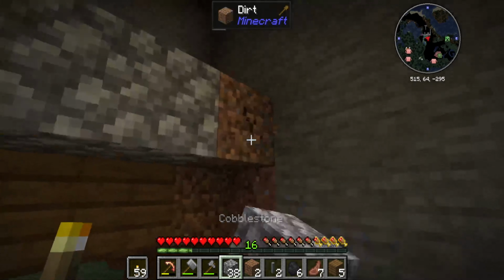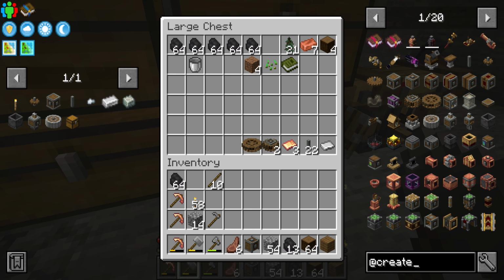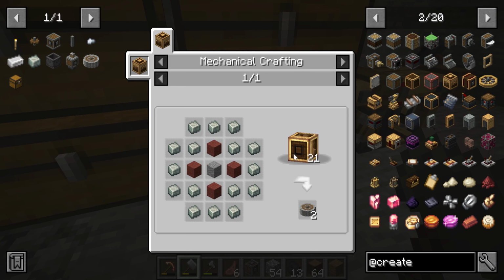Crafting Adventures Episode 5